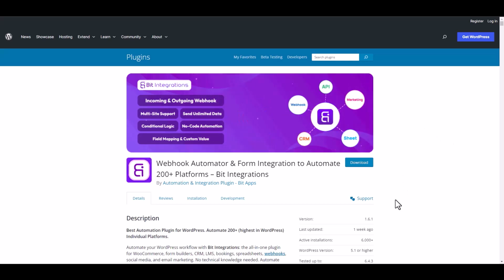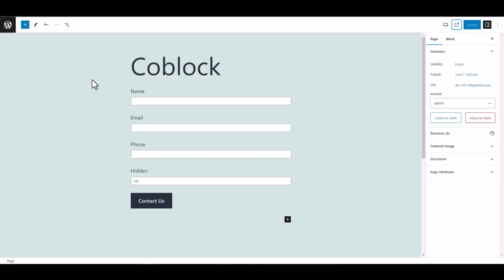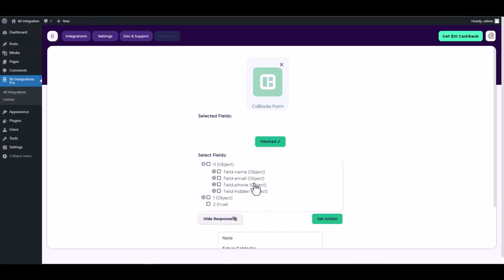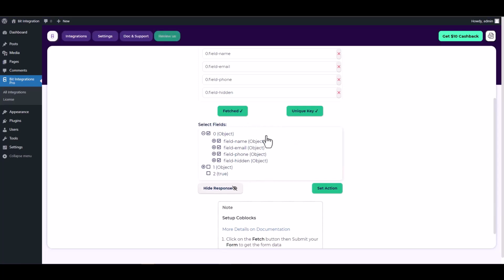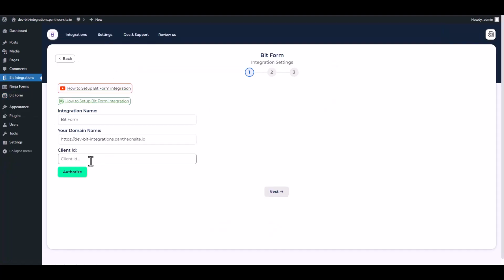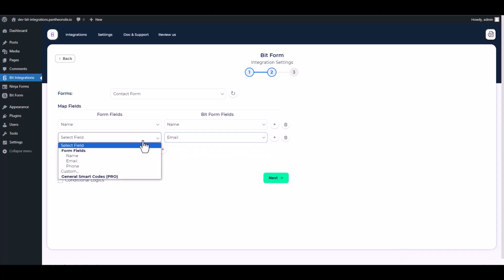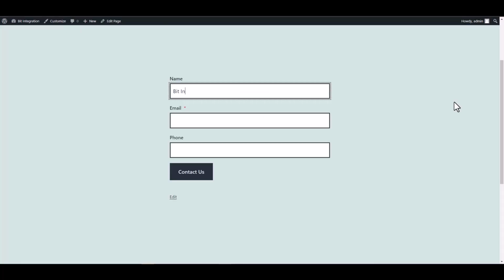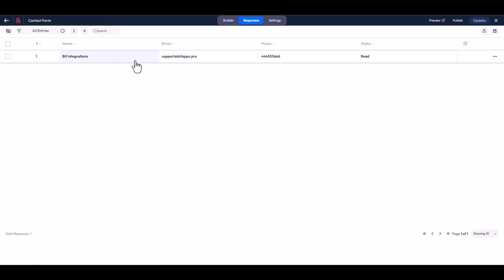Integrating CoBlocks with Bit Form || Step-by-Step Tutorial || Bit Integrations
🔗 Ready to elevate your form-building experience Join us on our YouTube channel for an in-depth tutorial where we unveil the seamless integration of CoBlocks with Bit Form, a powerful form-building platform. Learn how to effortlessly connect these two tools using the Bit Integrations WordPress plugin.

Follow along as we guide you through the step-by-step process of integrating CoBlocks with Bit Form, enabling you to harness the combined power of both tools for enhanced form creation and management. Say goodbye to manual data transfers and welcome automated workflows for improved efficiency in managing your form submissions.

Key Highlights
✅ In-depth walkthrough for integrating CoBlocks with Bit Form using Bit Integrations for WordPress.

Whether you're a web designer, business owner, or form-building enthusiast, this integration empowers you to seamlessly merge CoBlocks with Bit Form. Watch now to revolutionize your form-building efforts!